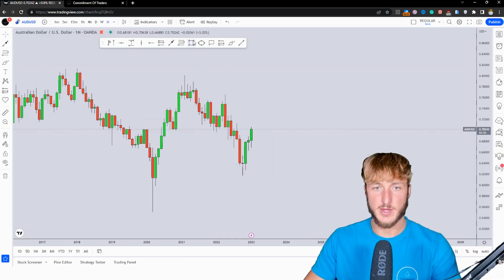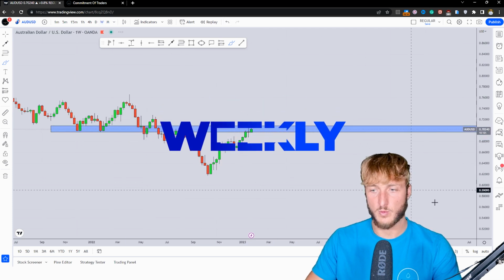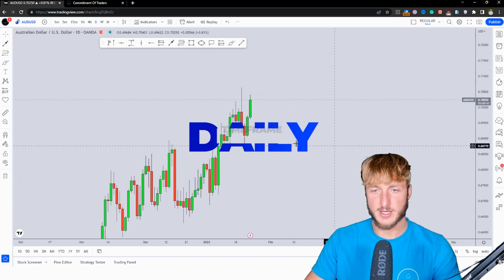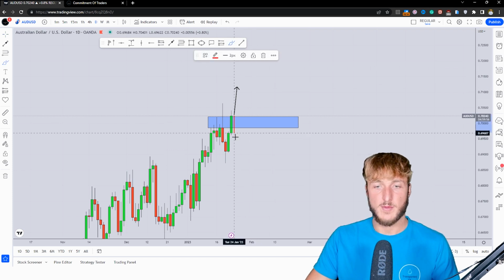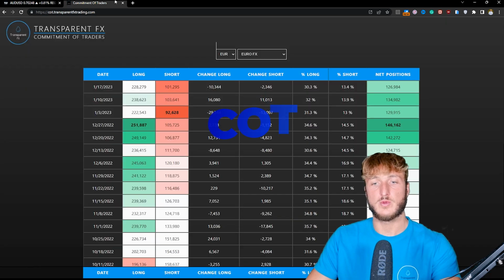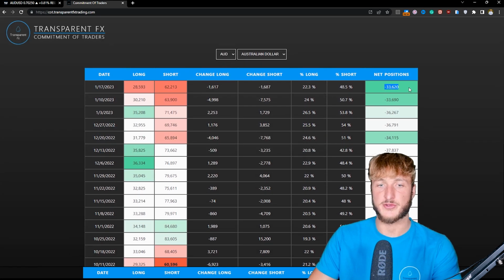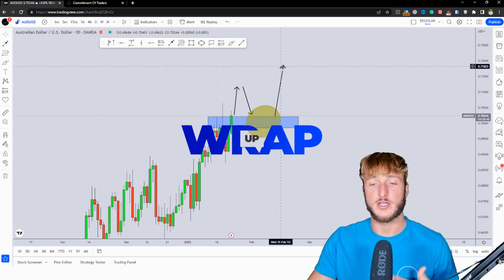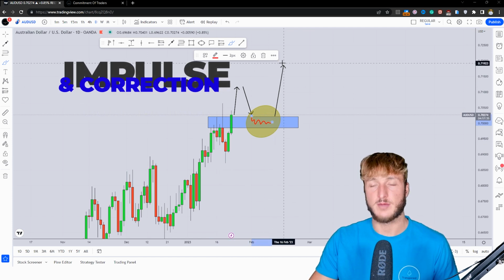AUD/USD Trading Strategy: Technical Order Flow Analysis !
In this video, I will be sharing my AUD/USD Trading Strategy by providing my complete technical and order flow analysis so you can watch it to possibly improve your forex trading skillset.